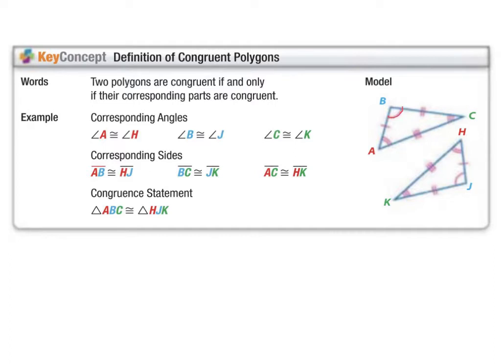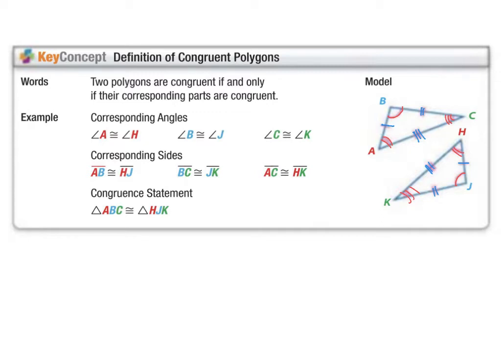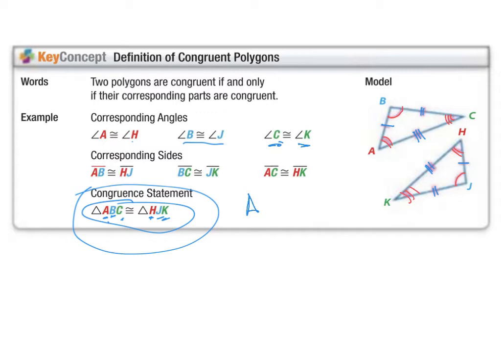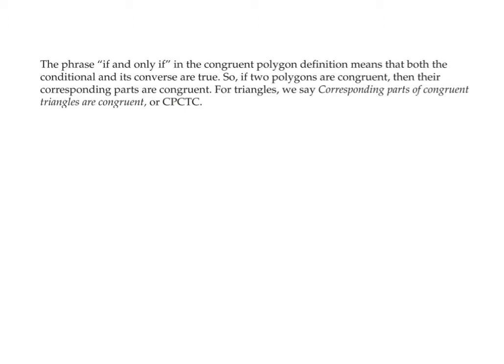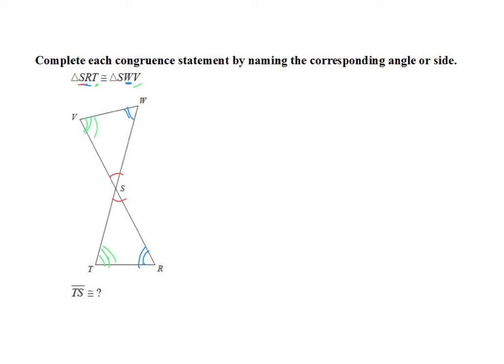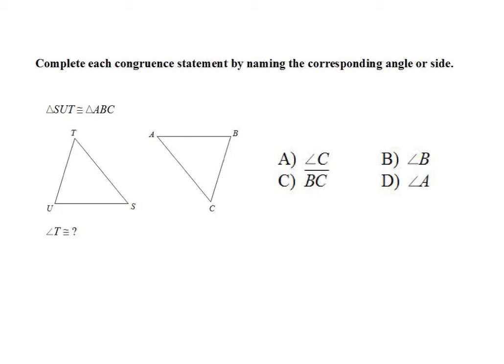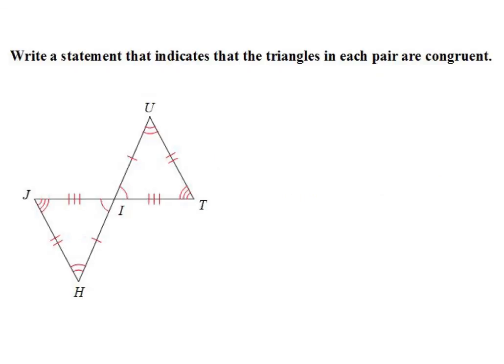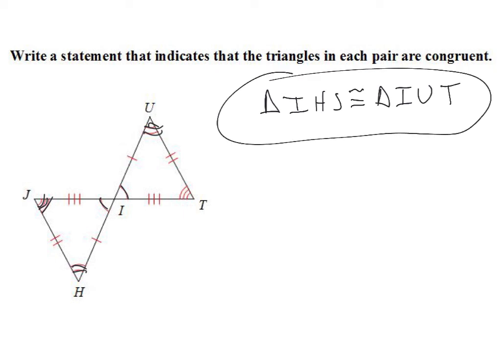Section 4.4 Triangle Congruence (CPCTC)